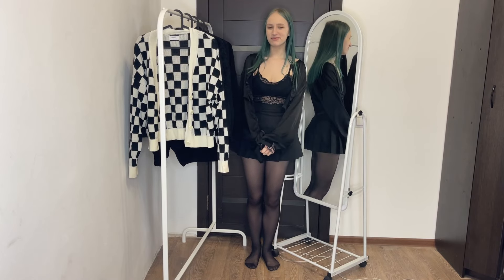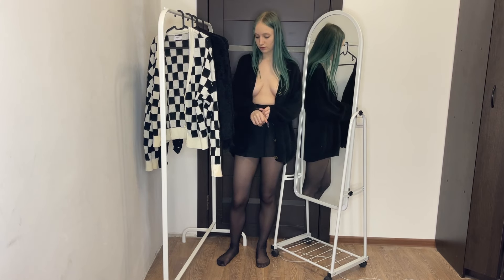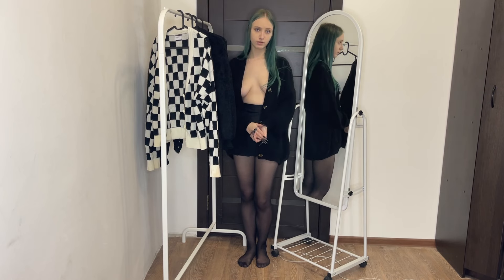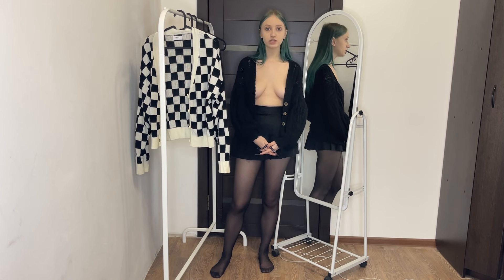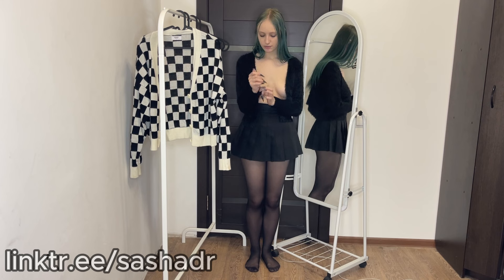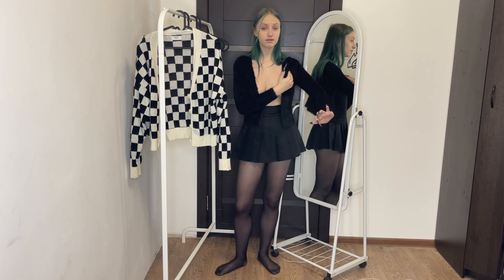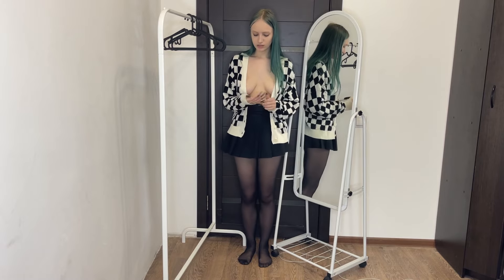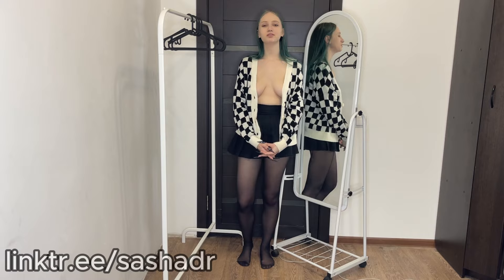Ultimate Shirt Try-On Haul: Bold with nothing underneath.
Have a unique shirt collection? Tell me about it in the comments!

I hope you really enjoy my videos. If so, please watch my videos all the way through to the end.  An tell me in comments what was your favorite moment! This shows youtube you really like my videos and helps my channel grow!